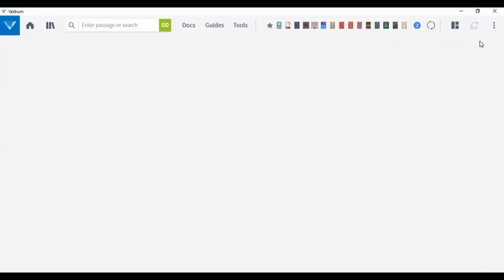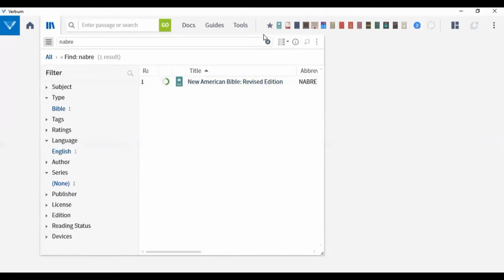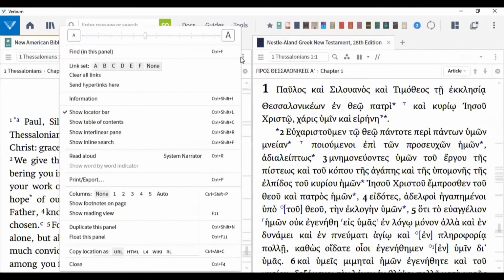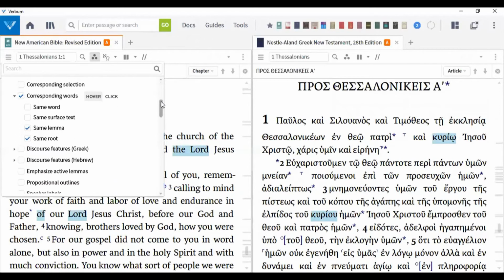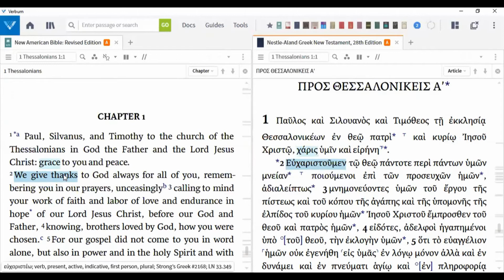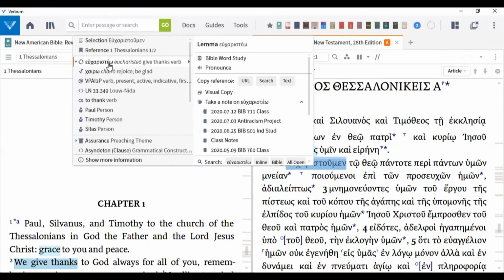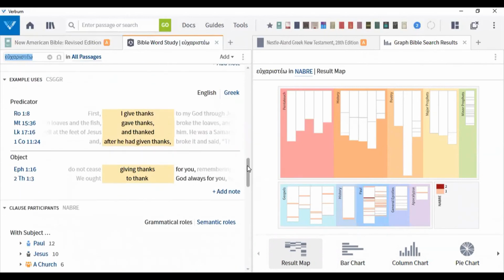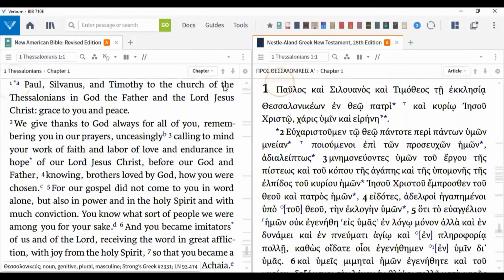How to Set Up Verbum for New Testament Study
This video, designed for my students in BIB 710 (Pauline Letters) but available to the interested public, demonstrates how to configure Verbum for studying the New Testament in both English and Greek.

It shows how to turn the home page on and off, how to access the library and add resources to the quick-access toolbar at the top of the screen, how to construct a link set, how to use visual filters, how to conduct a Bible Word Study, and how to save a layout for future use.